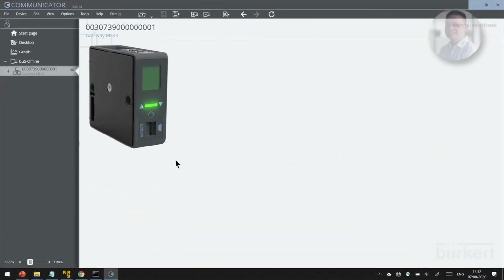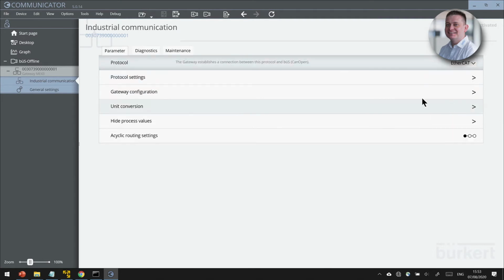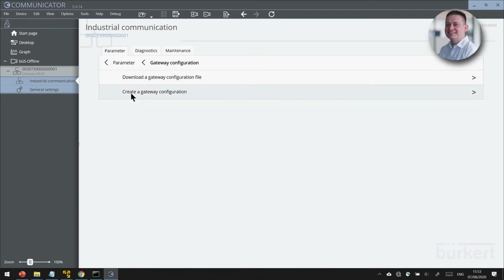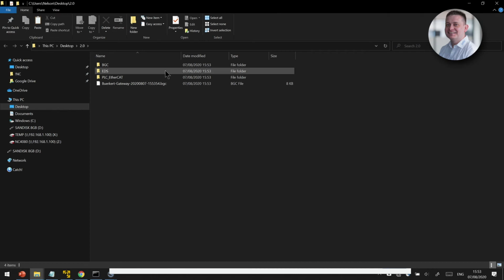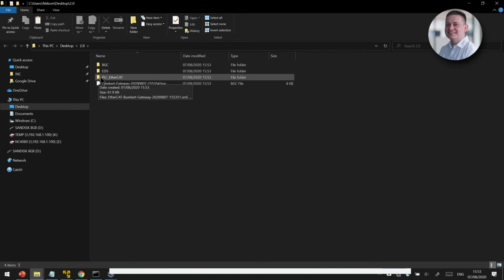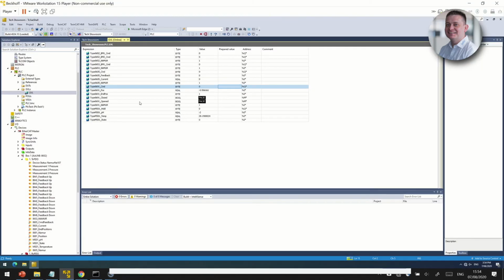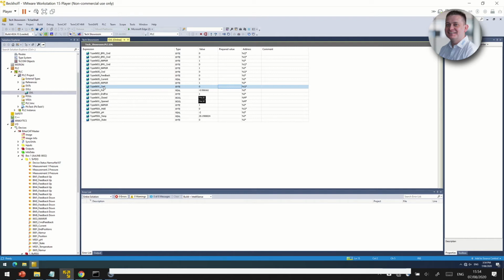Bürkert Bytes: Network & Technology Series: EtherCAT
EtherCAT is the open real-time Ethernet network originally developed by Beckhoff. EtherCAT sets new standards for real-time performance and topology flexibility. See how Bürkert's products integrate with EtherCAT technology.